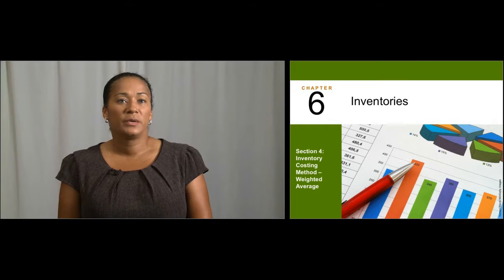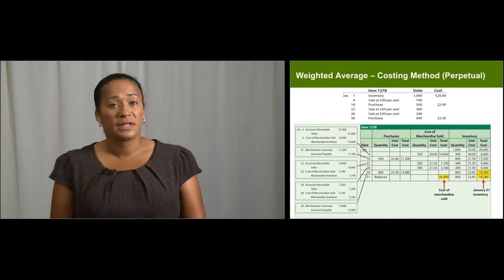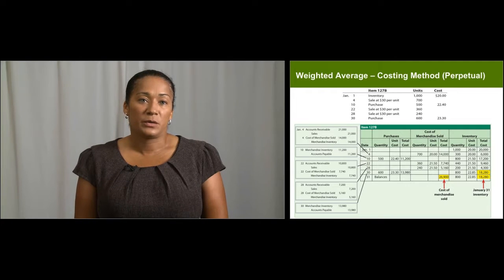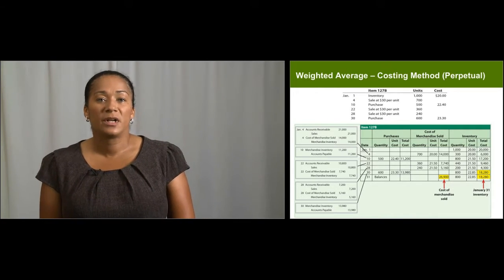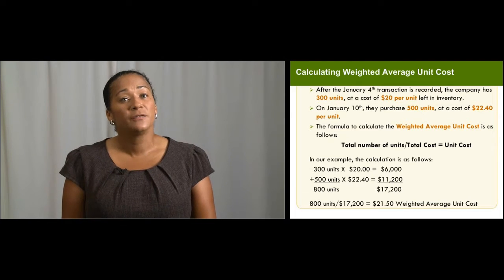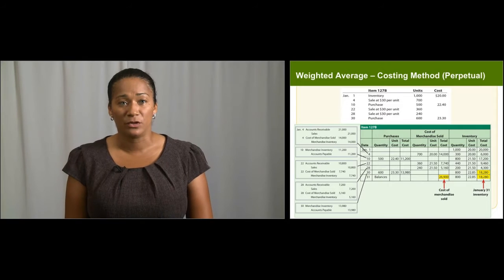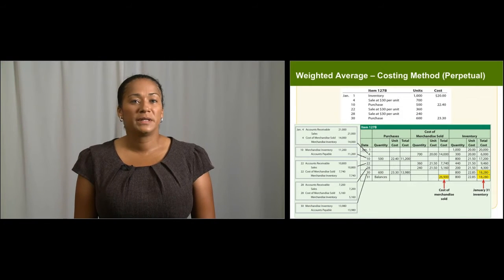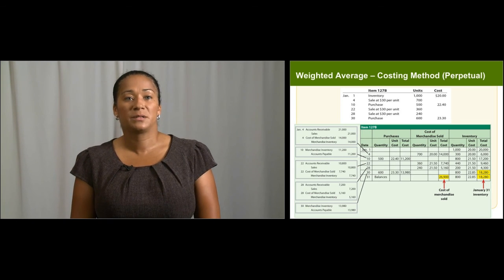Chapter 06 Section 04